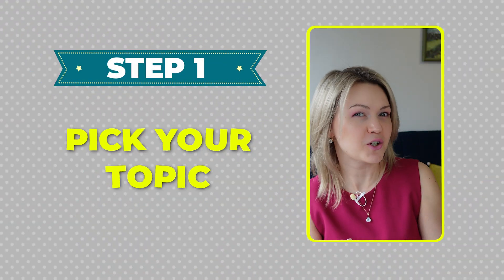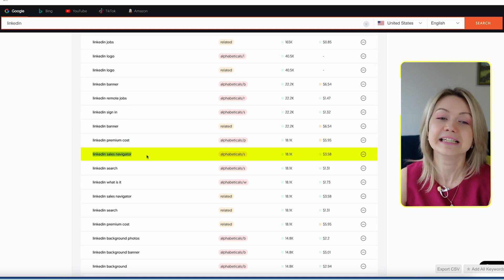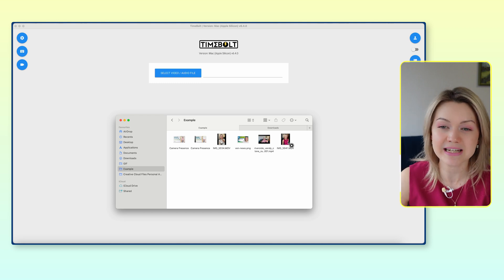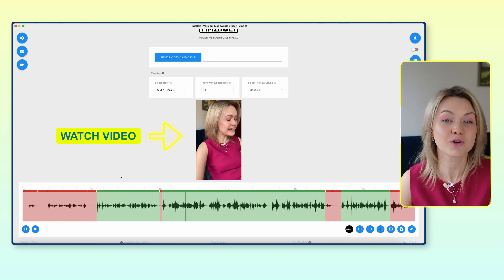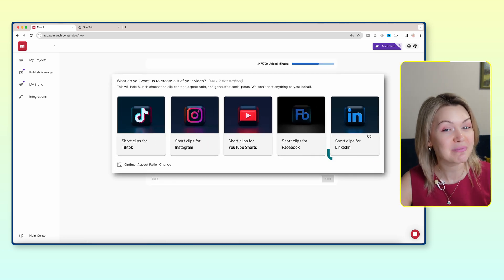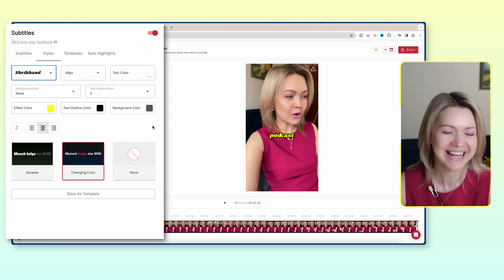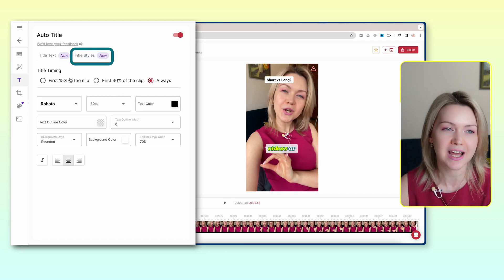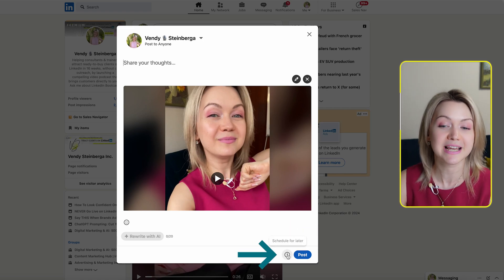Create a LinkedIn Video from Scratch (Record, Edit & Publish)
*🔗 WEBSITE & SOCIALS*

*🧰 TOOLS MENTIONED*

*📜 TIMESTAMPS*

00:00 - Intro
00:40 - Step 1: Pick your topic
02:28 - Step 2: Record your video
02:51 - How long should you video be?
03:18 - Step 3: Edit your video
05:22 - Step 4: Add subtitles
09:31 - Step 5: Upload to LinkedIn
10:34 - Outro

*🌱 SUPPORT & ENGAGE*